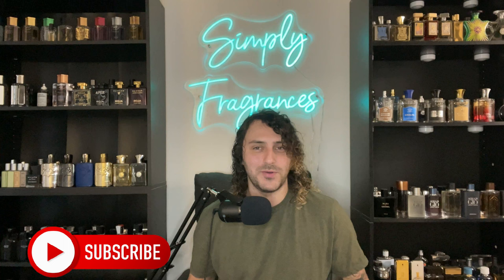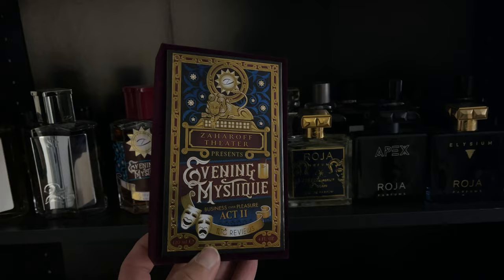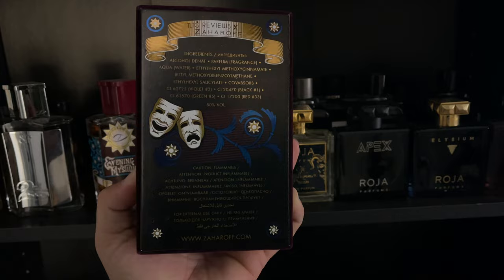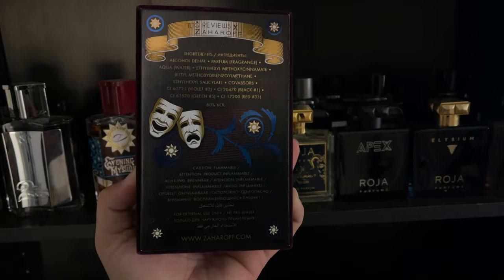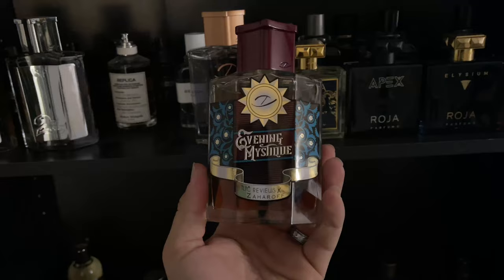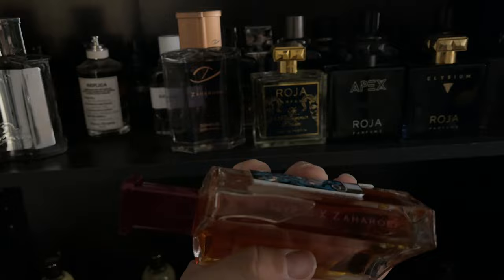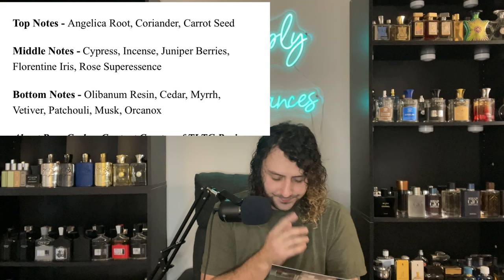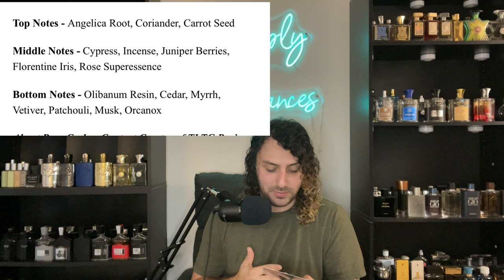New Zaharoff Zed Creator Fragrances 2.0 | Evening Mystique￼￼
Thanks fragrance family for stopping by, I hope that you enjoyed the video!

Link tree